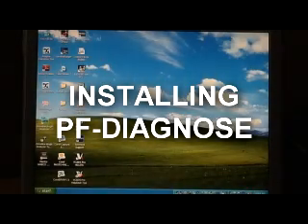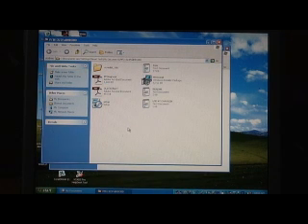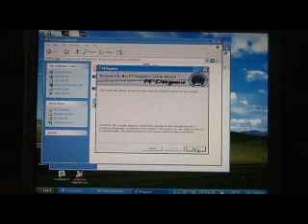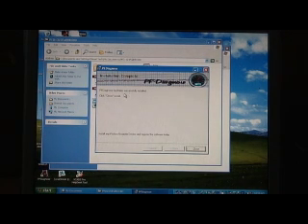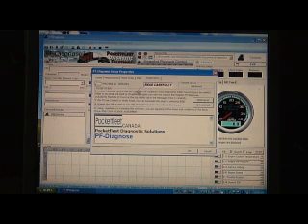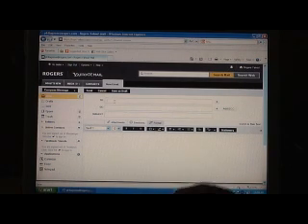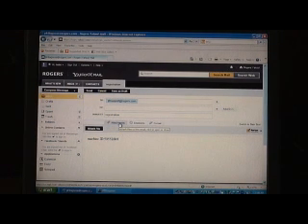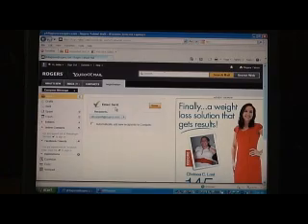Install PF Diagnose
How to Install PF-Diagnose (Windows XP) and basic setup